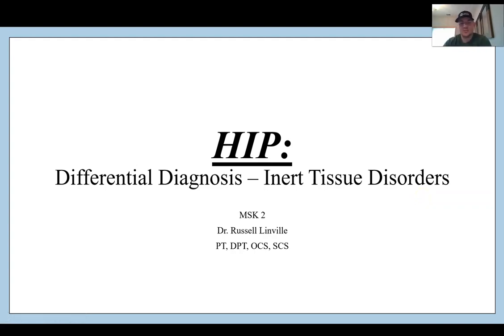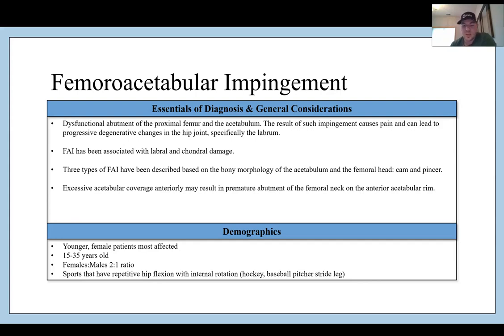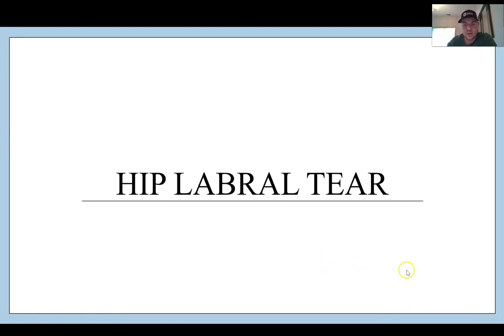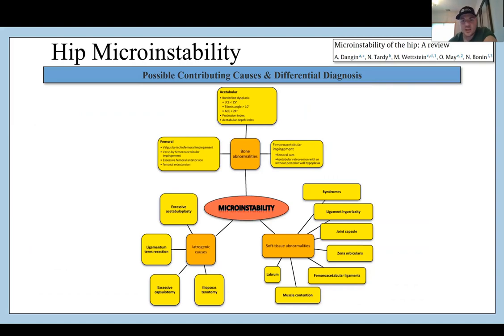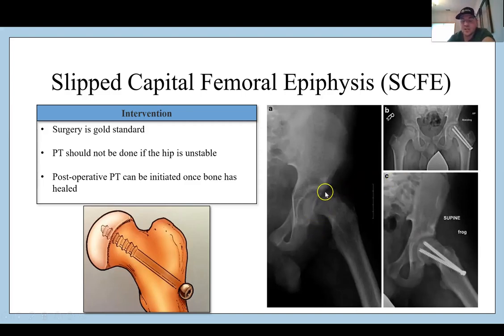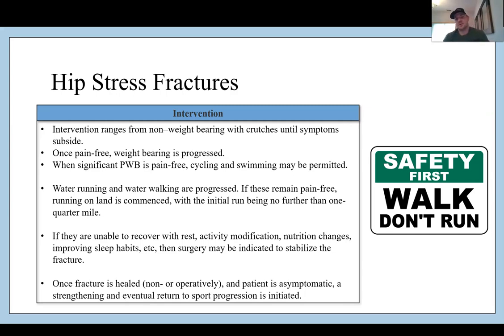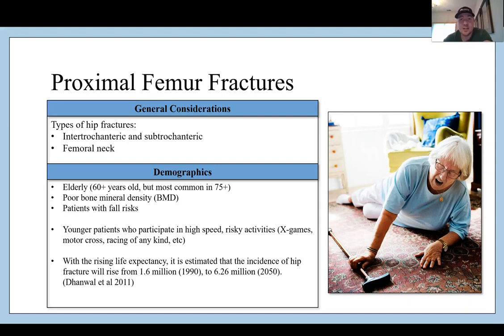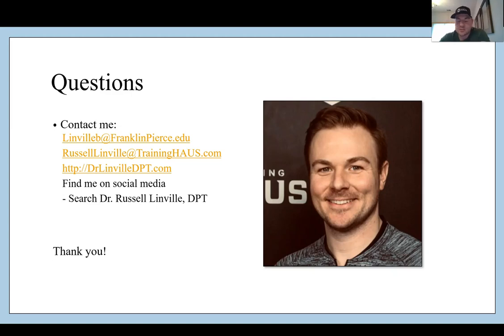Hip Differential Diagnosis - Common Inert Tissue Disorders